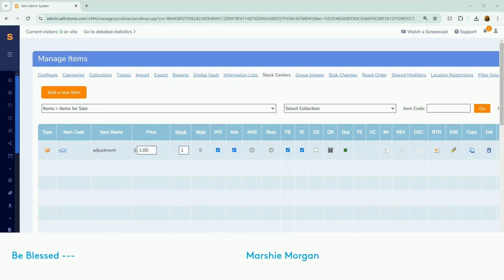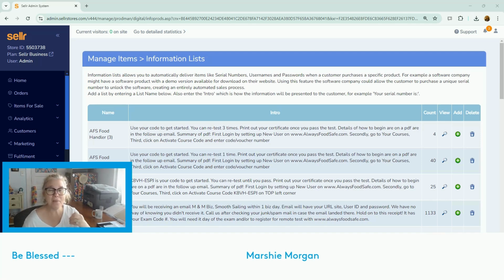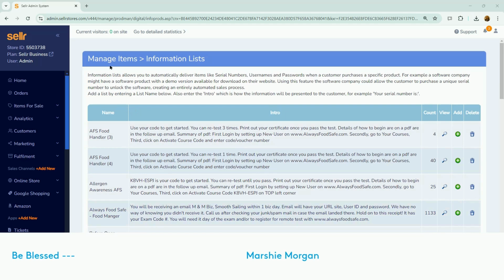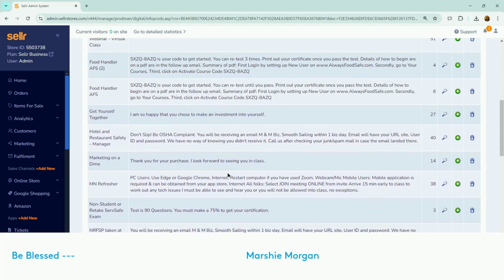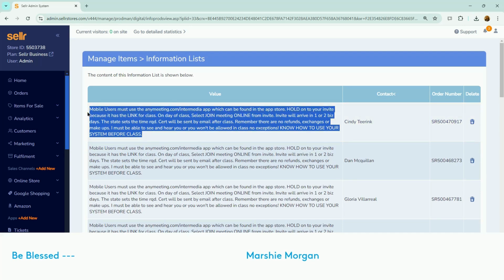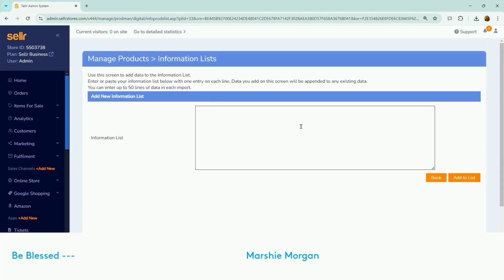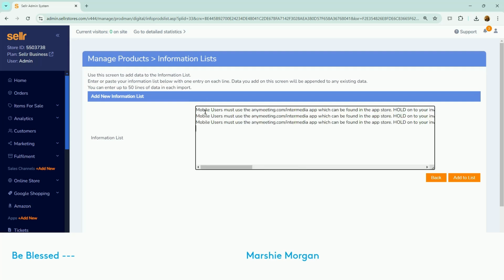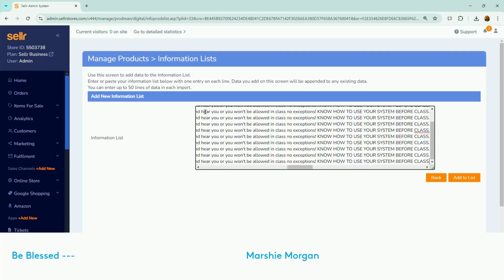Sellr Tips: Easily Create Info Lists Today!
Tips work for Roman Cart ecommerce site as well
We go over what are info list and how to use them.
Books by Marshie Morgan:
13 Interactive Challenges to Self-Discovery

👉 More Items I Use You May Find of Interest

✌️FTC LEAGAL DISCLOSURE:  Some links found in the description box of my videos are affiliate links, meaning that I will make a commission on purchases you make through my links, at no extra cost to you.  I only recommend products and services that I personally like and trust.

Note: I am unable to give you specific advice on money and counseling issues.
About me: I live in the USA in Texas with my two cats and fish. I love to travel and cruise. I love to share my story in front of audiences as a Speaker.  Go to MarshieMorgan.com to learn more.